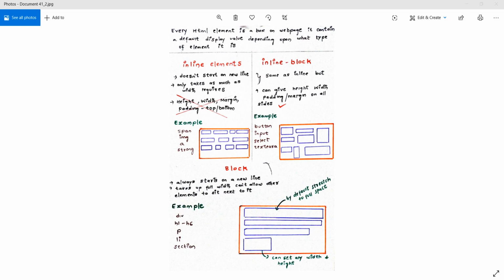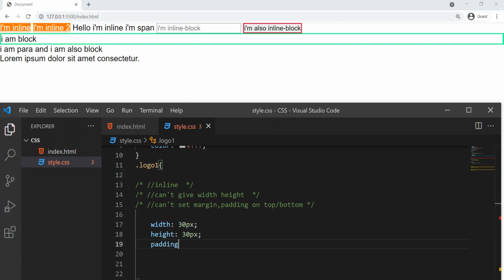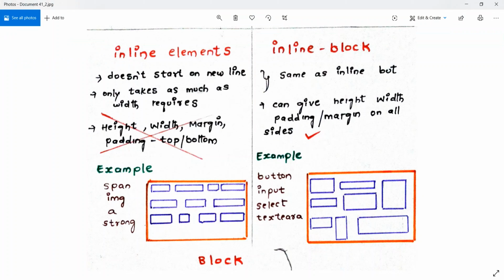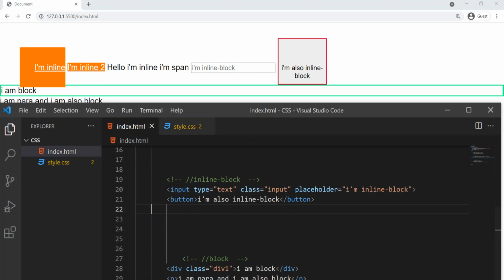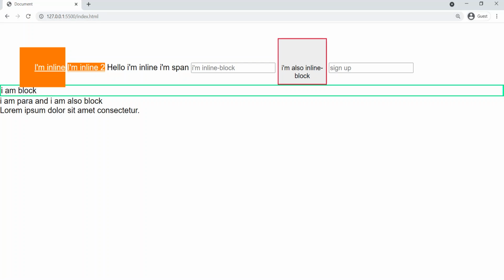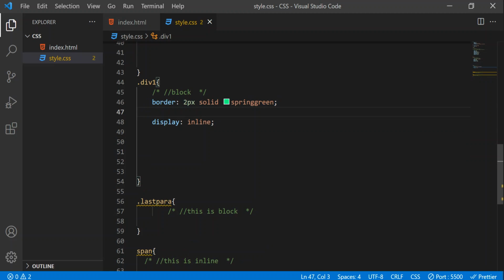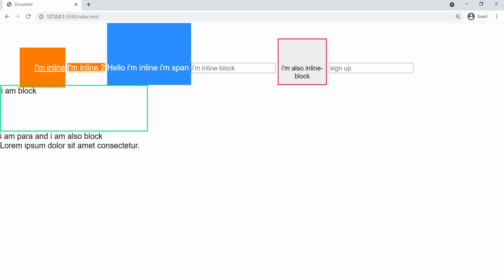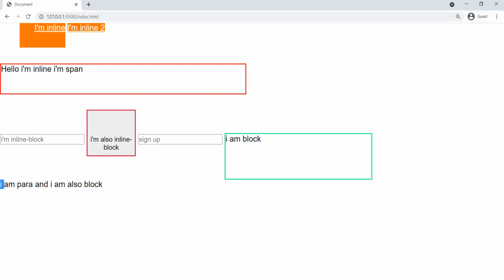Learn CSS Display Property In 10 Minutes | Learn CSS for beginners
friends in this video learn what are inline block inline-block elements and differences between them

One of the most fundamental concepts in CSS is the display property. In this video I break down all the different display property values you need to know and show you exactly how they work. We cover display inline, block, inline-block, and none in this video in depth.

Concepts Covered

- All the CSS display properties
- How display block and inline work
- When to use each display property value